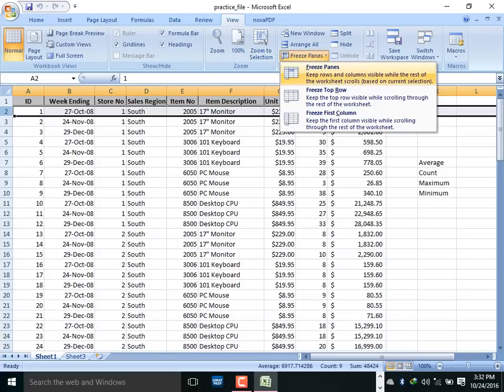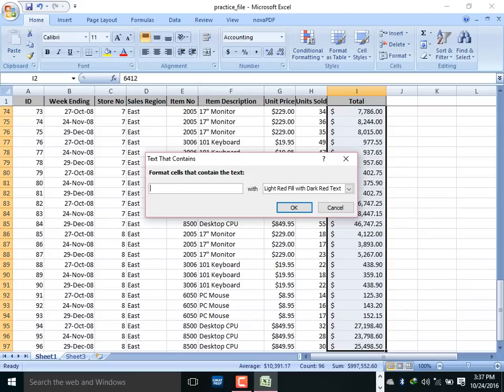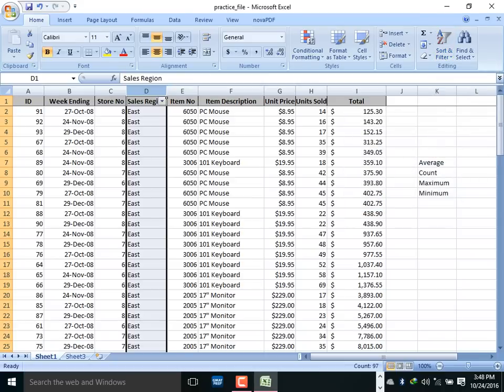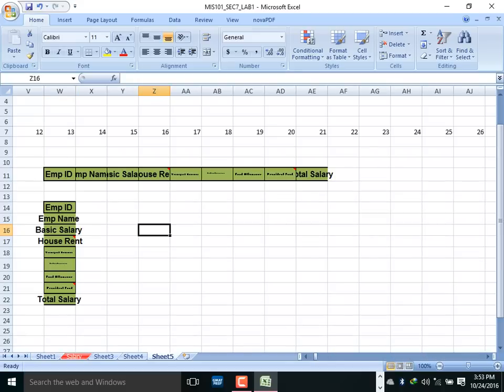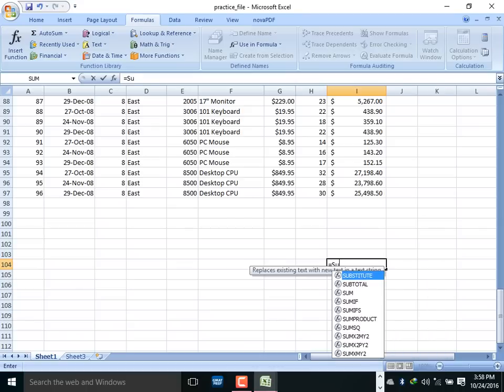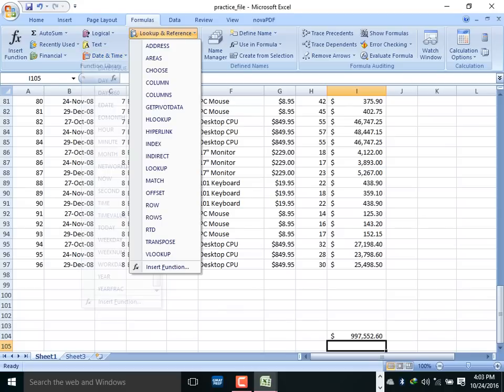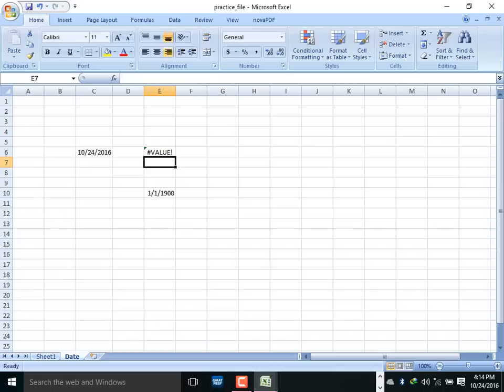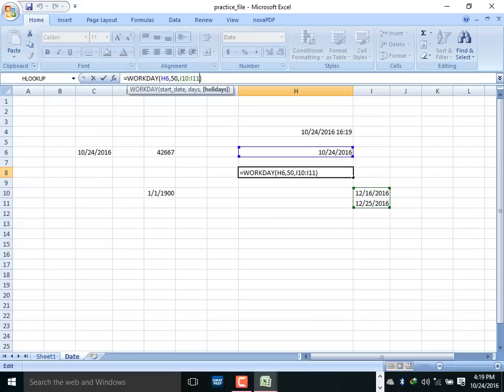MIS 10: Intodruction to MIS Lab Class 2(Conditional Formatting, Sorting, Filtering,Date and TIme)